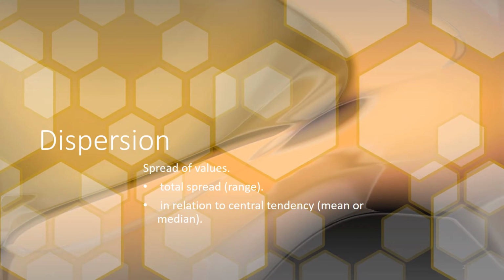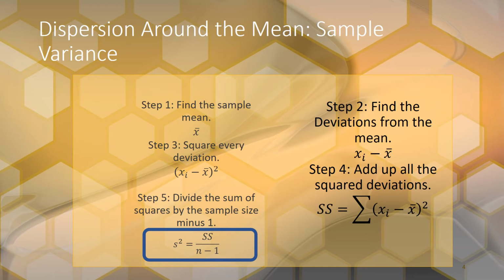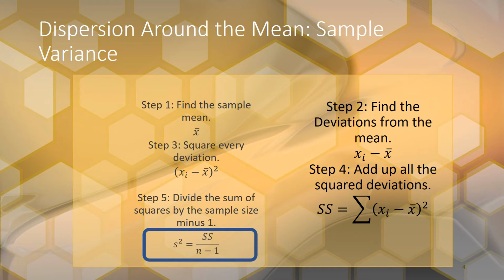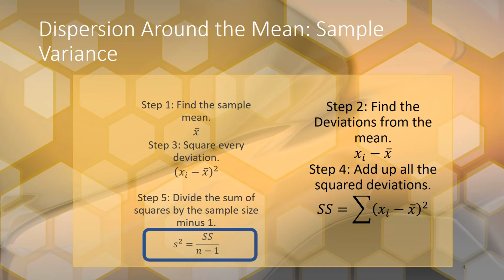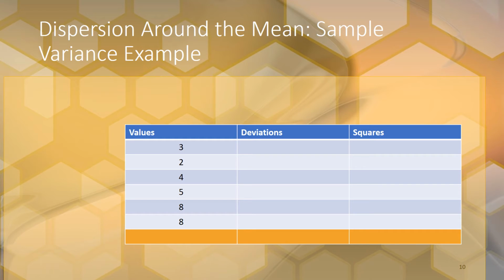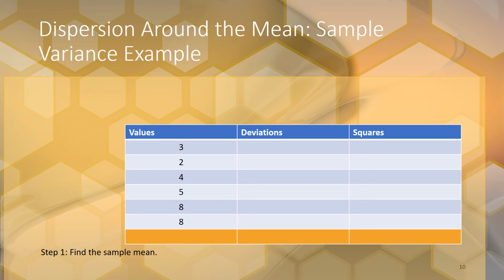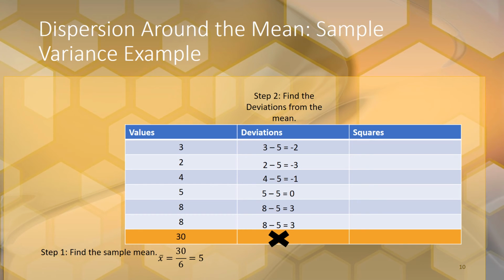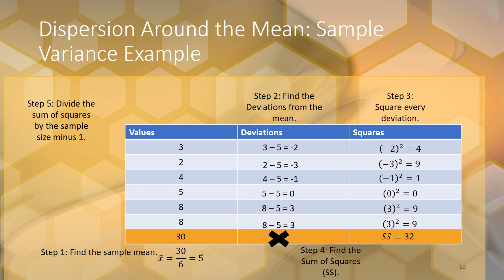Univariate Descriptive Statistics V11 Sample Variance